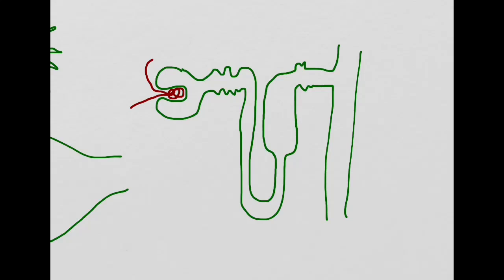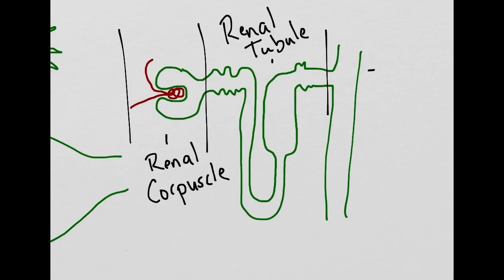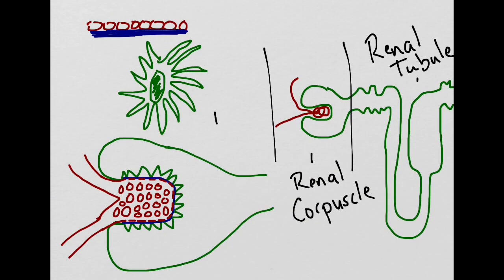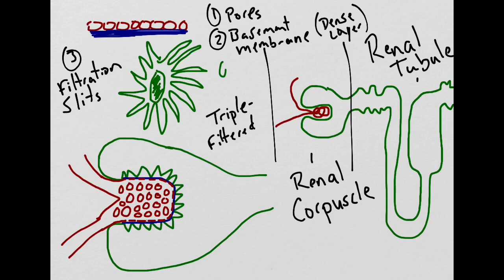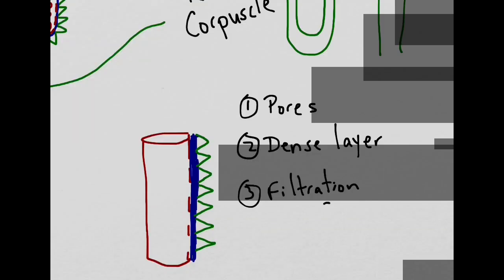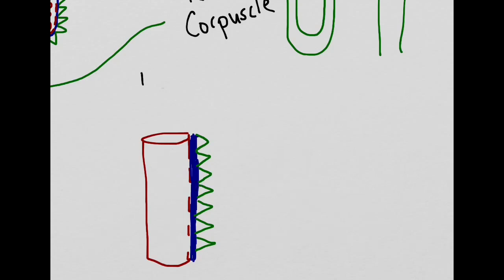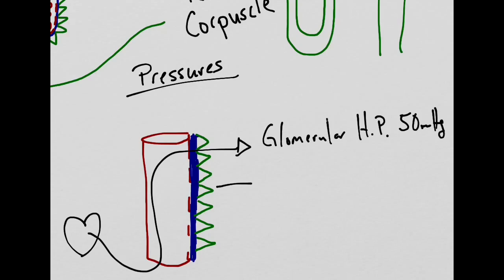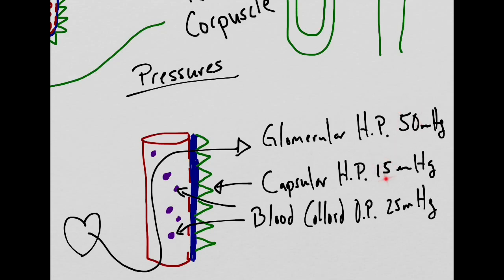Renal filter & pressures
Brief overview of the renal filter & pressures